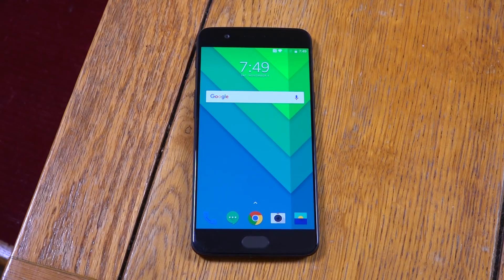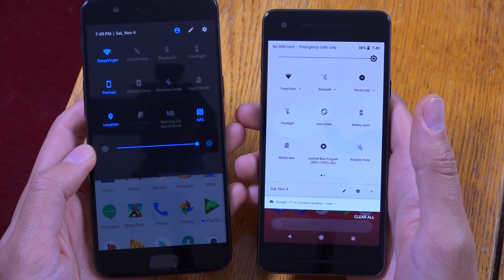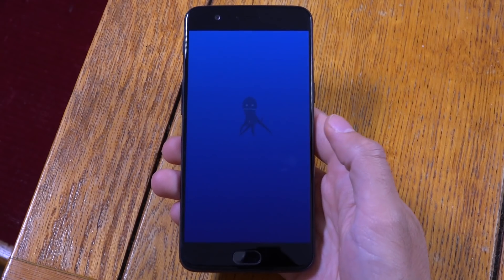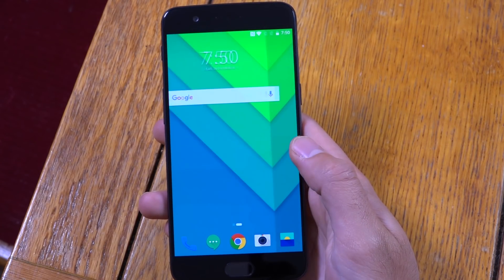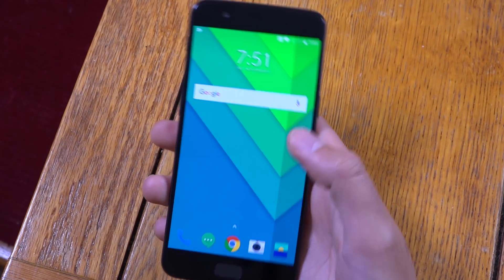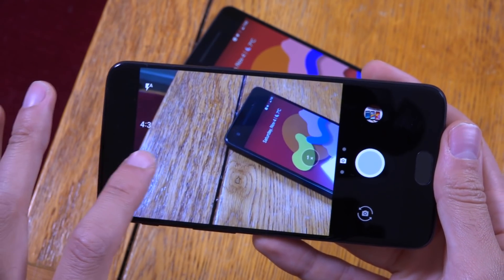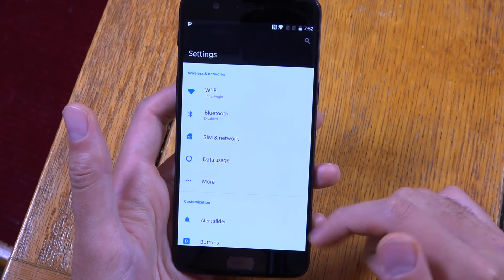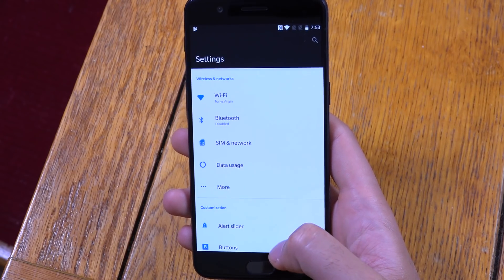OnePlus 5 Android 8.0 Oreo Beta - Review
Leaked Android 8.0 Oreo Beta Hands on -